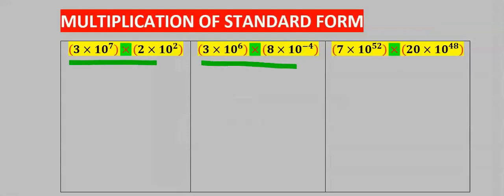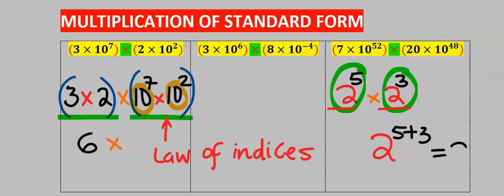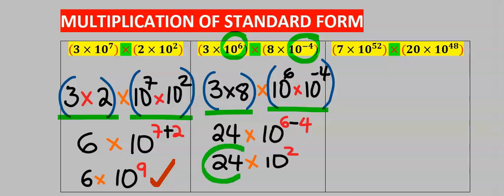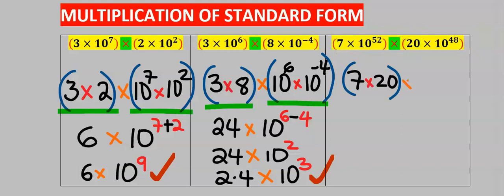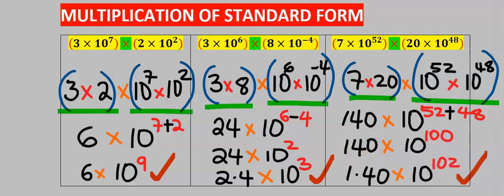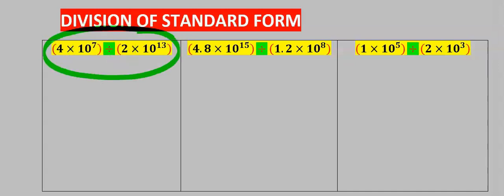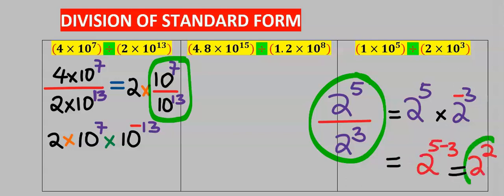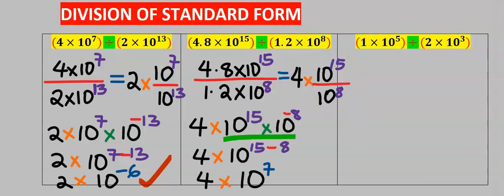👉MULTIPLICATION AND DIVISION OF STANDARD FORMS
00:00 MULTIPLICATION OF STANDARD FORMS
04:05 DIVISION OF STANDARD FORMS